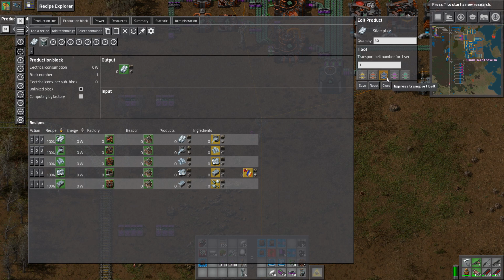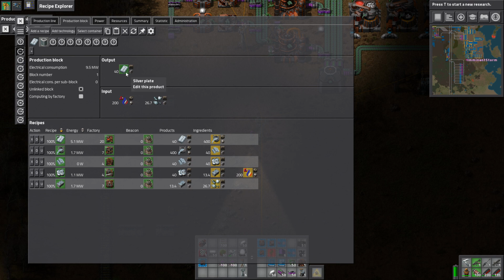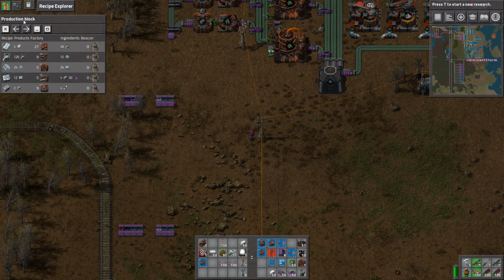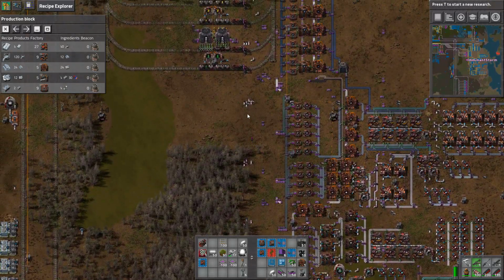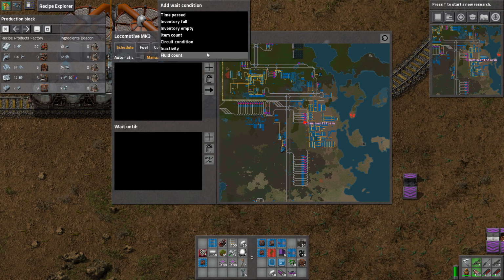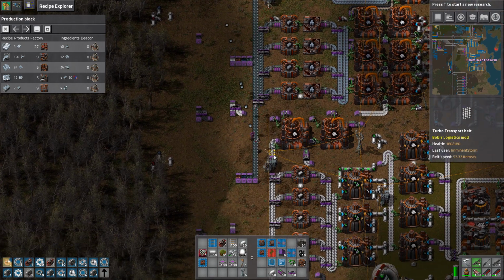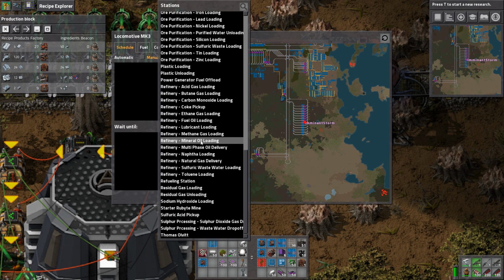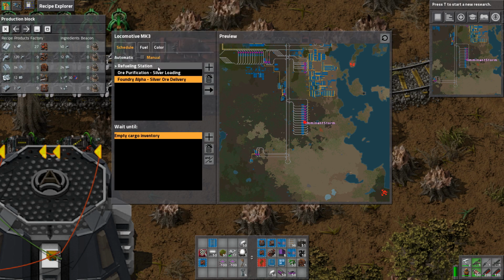Factorio - Angel's & Bob's - Episode 150 - Design for Silver and Solder